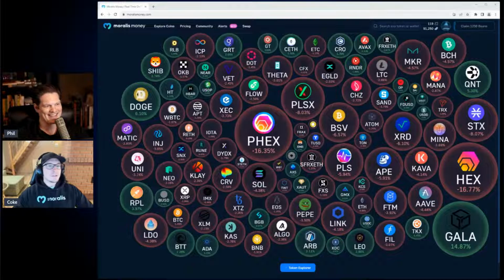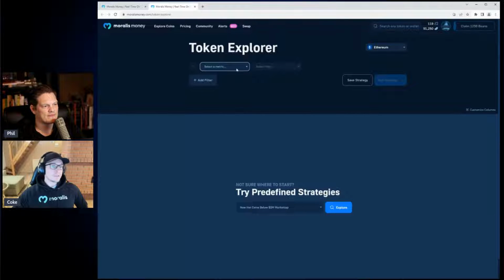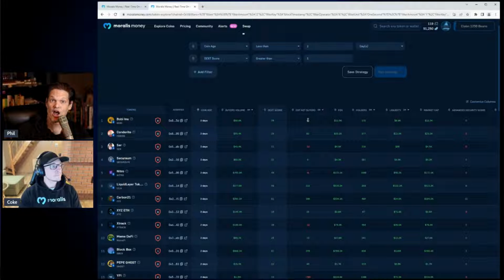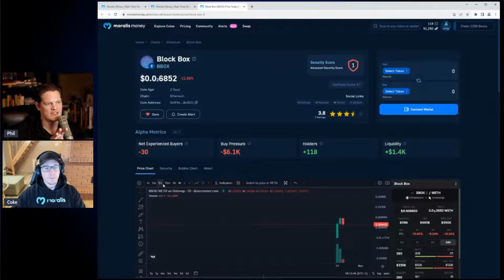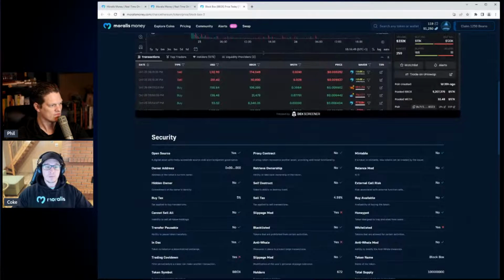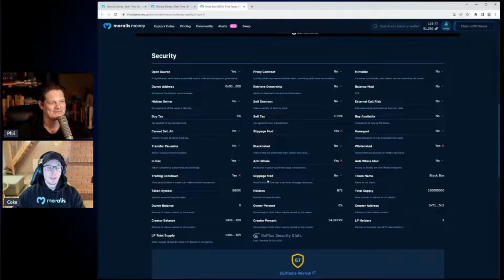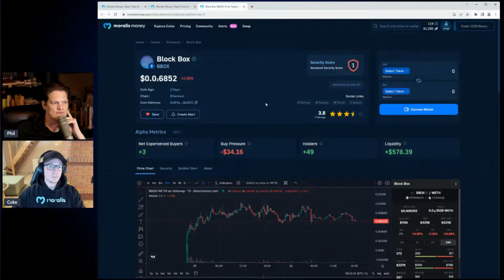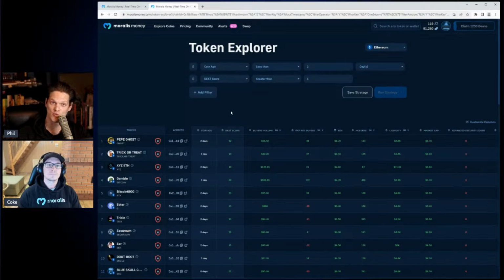Exploring Tokens with Moralis Money - Episode 01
Ready for the Bullrun? Do you have the best tools?

Moralis Money is what you need to get an edge in this market, NOW!

Not a pro member yet? Check out this video to see how Moralis Money Professional users navigate the Web3 world!